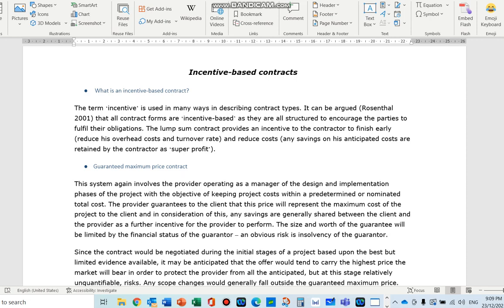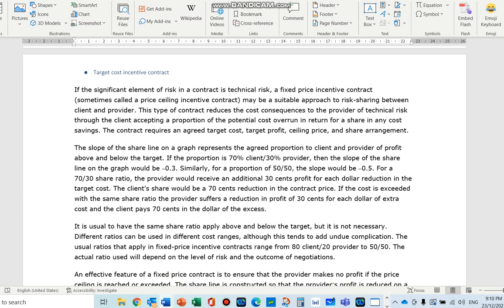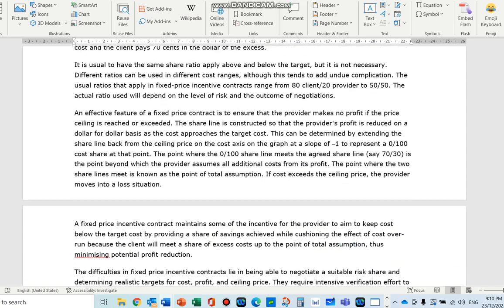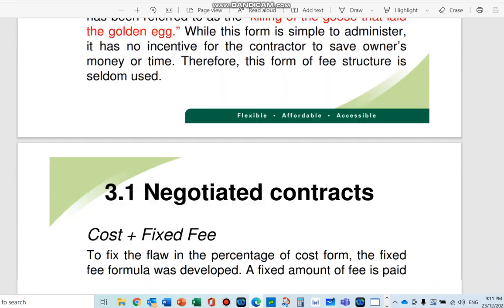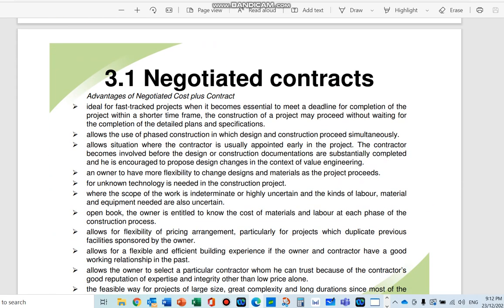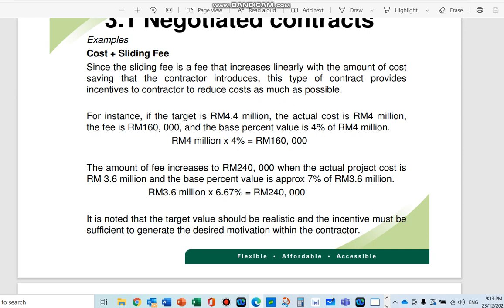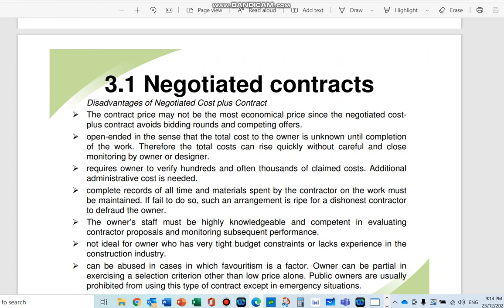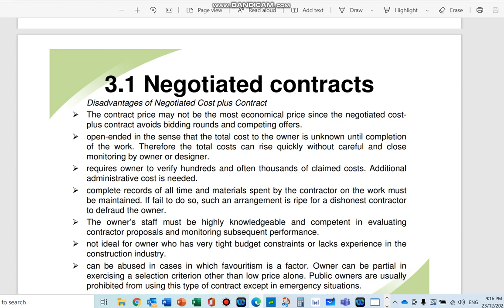Contract Types Recording 4